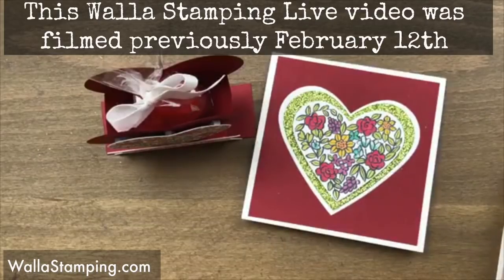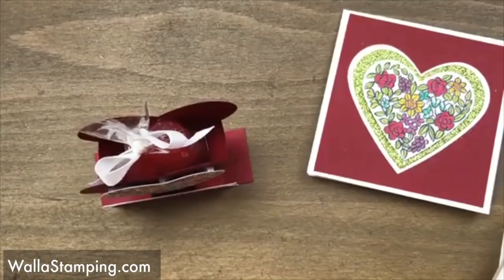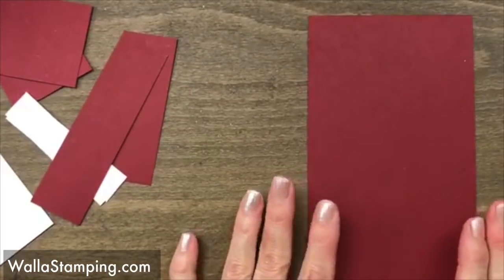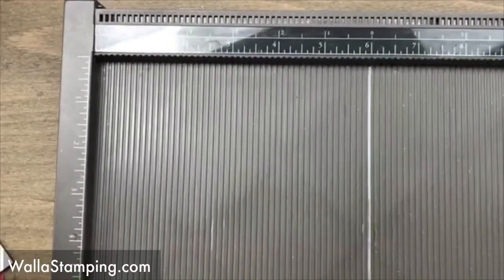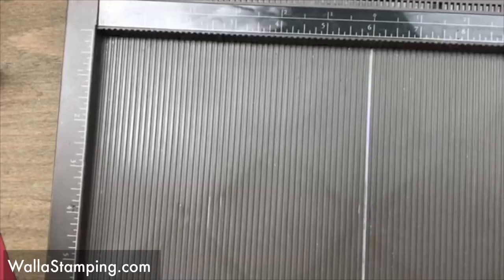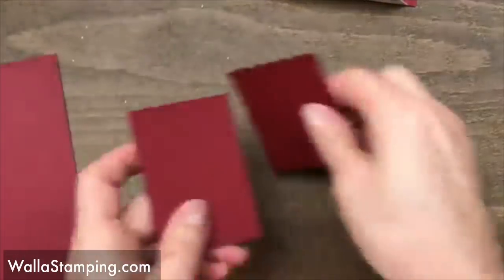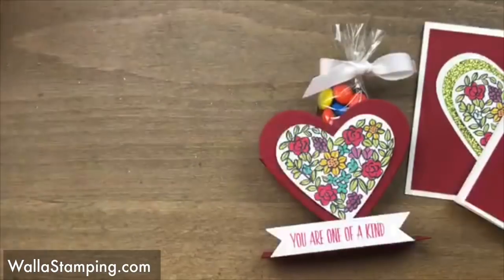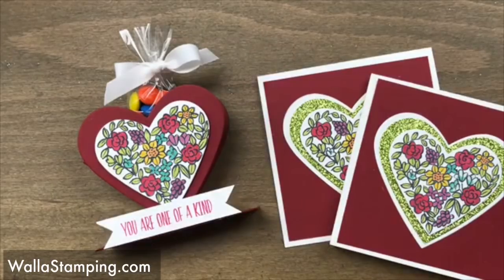Easy Heart Shaped Treat Box and matching card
Easy Heart Shaped Treat Box and card
Stampin’ Up! Demonstrator, Nina Suggs, from Walla Stamping, shares Easy Heart Shaped Treat Box, and card with you

Nina
List of Supplies used for this project
Myths & Magic Glimmer Paper 6" X 6" (15.2 X 15.2 Cm) [145601] - Price: $15.00
2" X 8" (5.1 X 20.3 Cm) Celllophane Bags [141703] - Price: $3.00